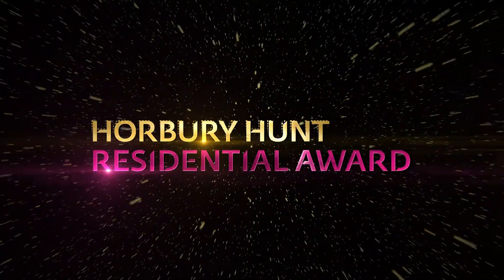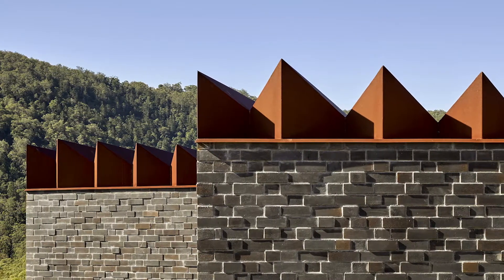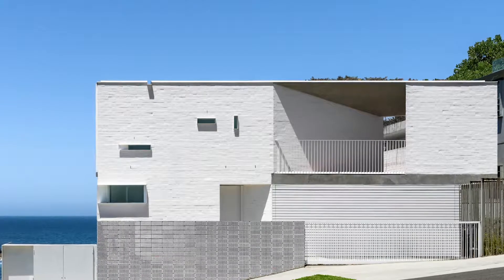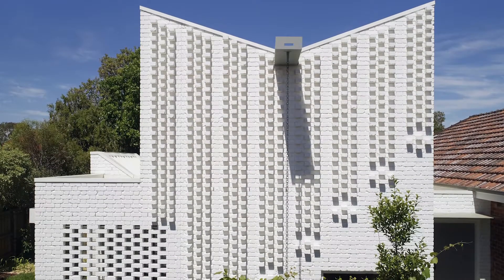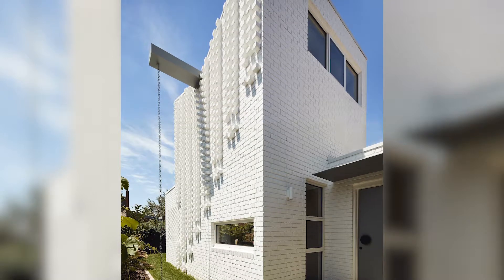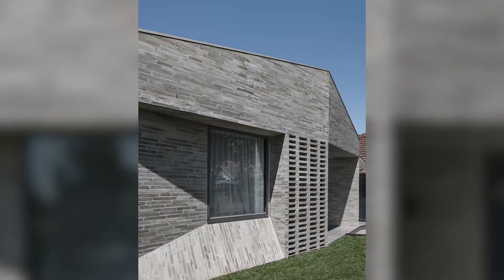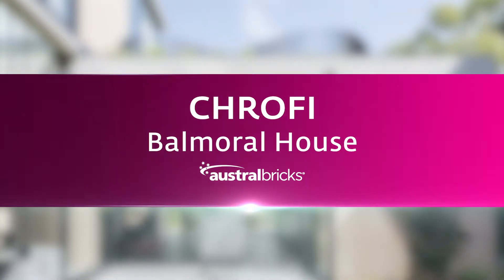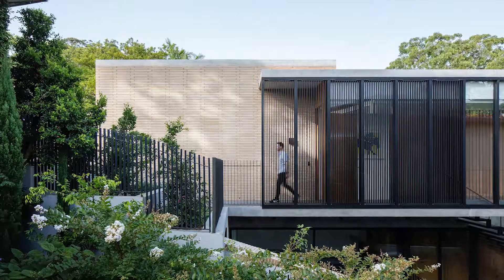Think Brick Awards 2019 Horbury Hunt Residential Award High Commendations